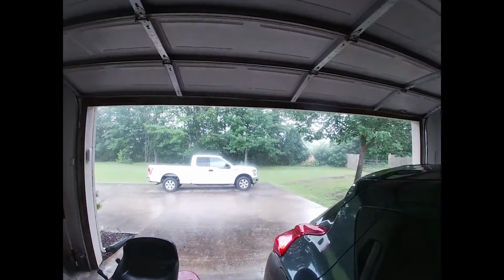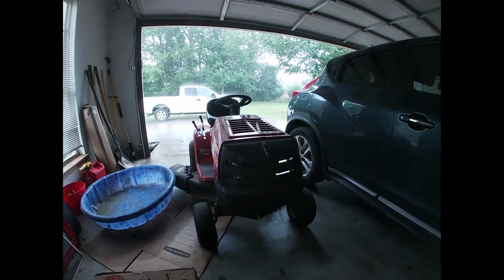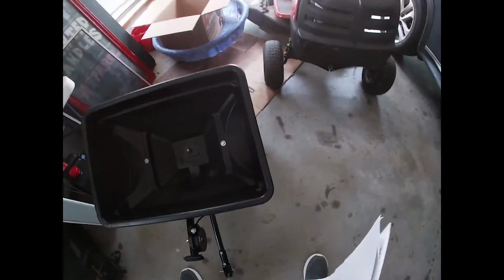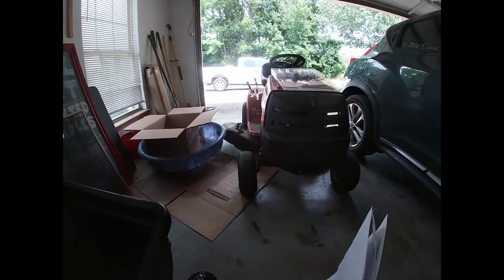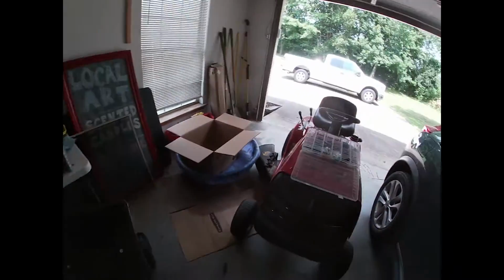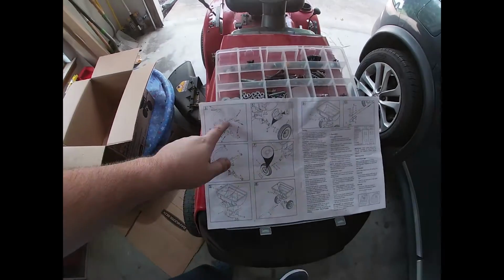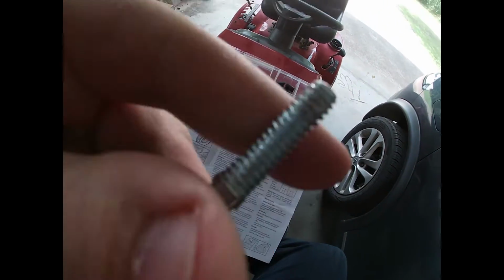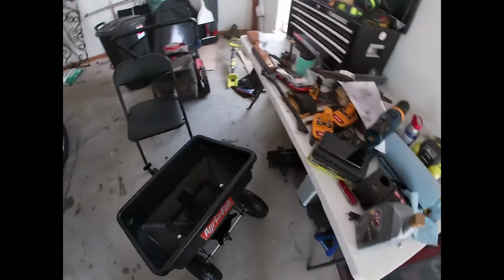Agri-Fab Broadcast Spreader Build | Random Vlog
Decided to film me putting together an Agri-Fab Broadcast Spreader that I picked up to treat my lawn. It's a pull-behind attachment for the lawn tractor I have that will allow me to treat my land for pests, as well as do other things like seed and fertilize. This isn't a typical video for this channel, but more of a snippet of everyday life for me, just taking care of something around the home.